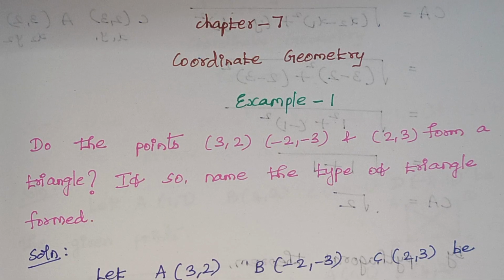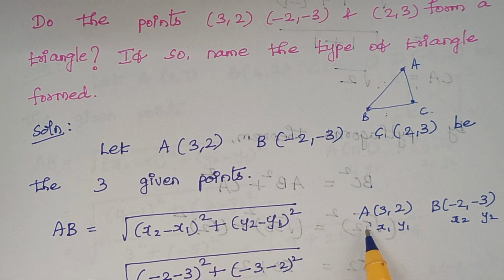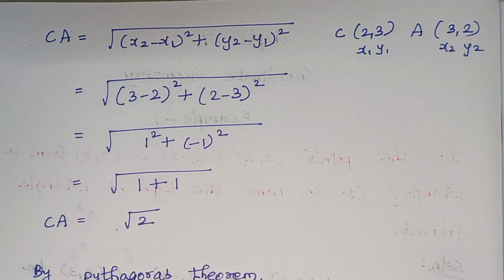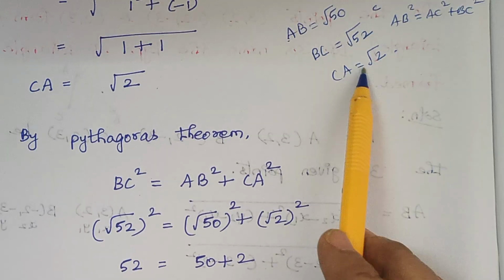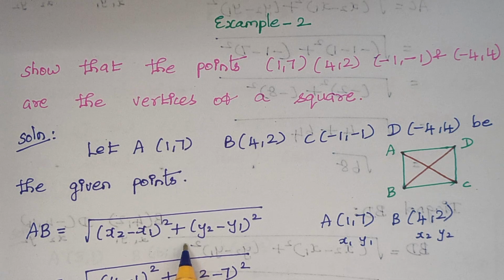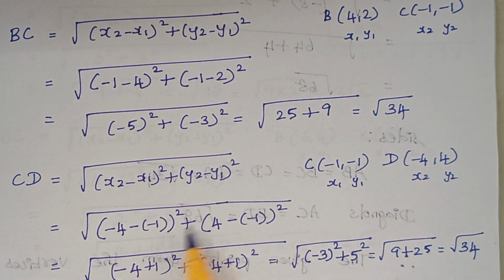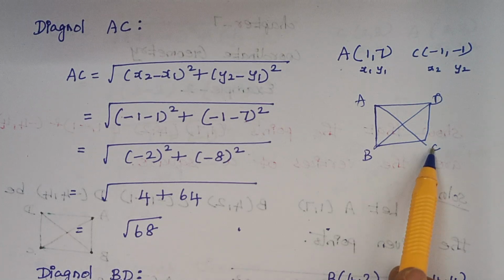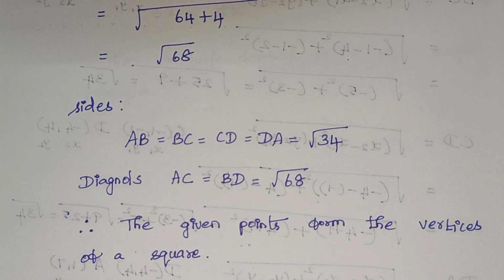Class X Maths NCERT [Chapter -7 Coordinate Geometry (Example -1 &2)]